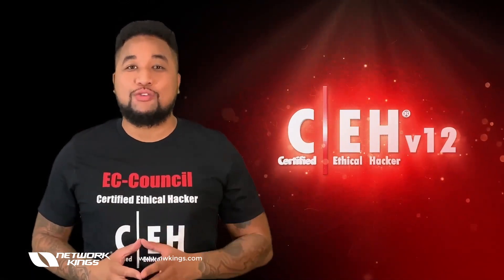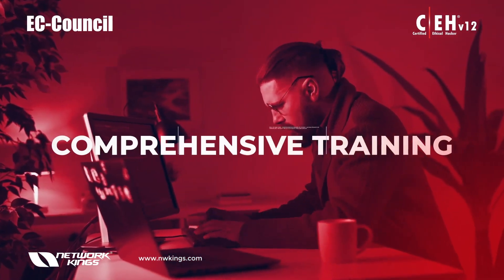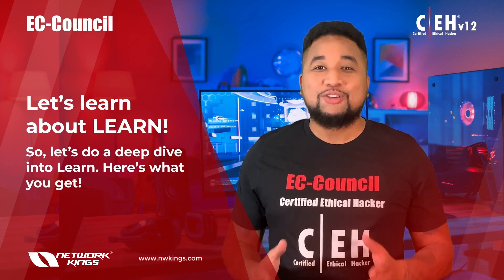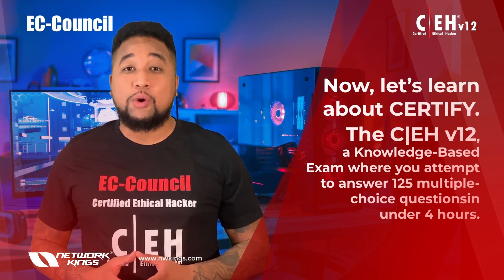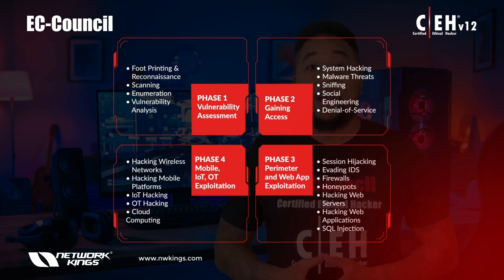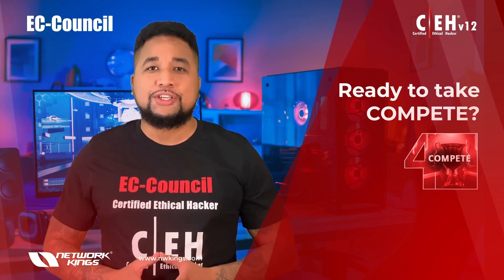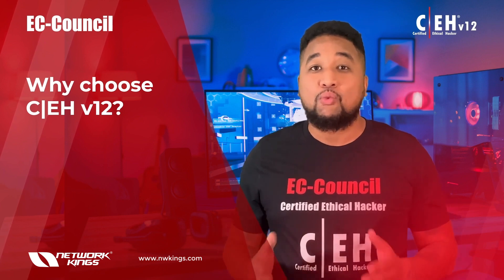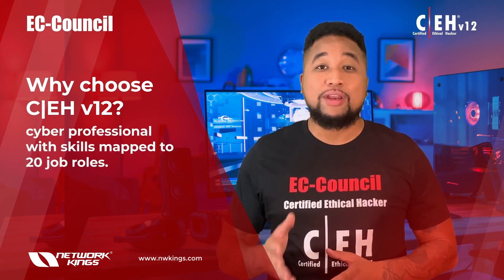Know Everything Comprehensive Guide to CEH v12